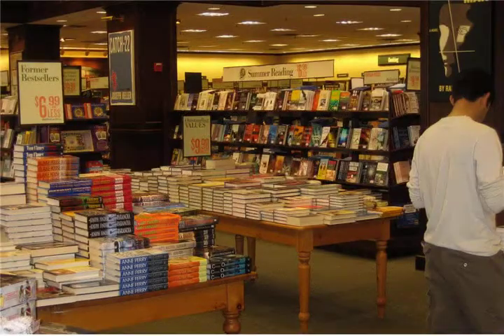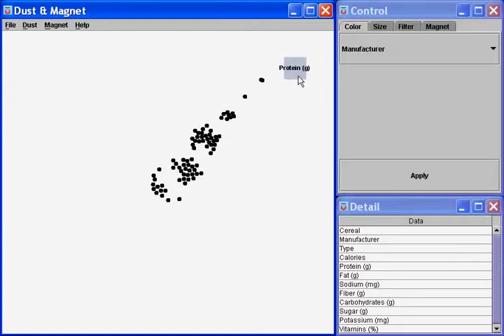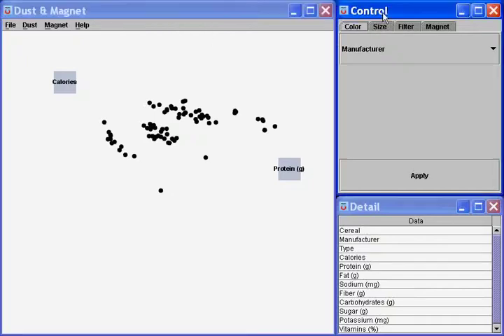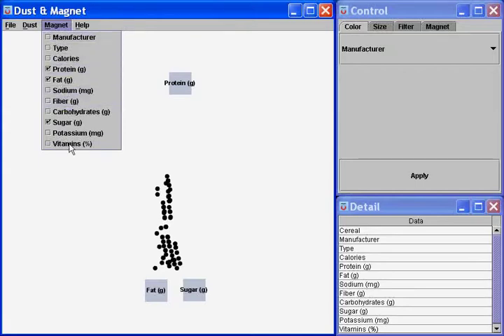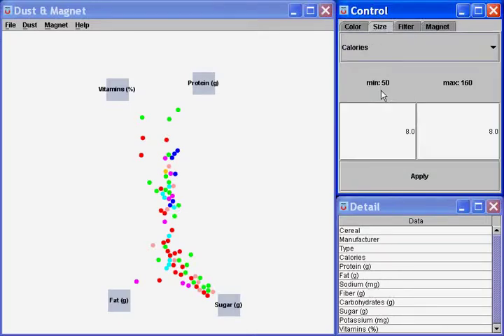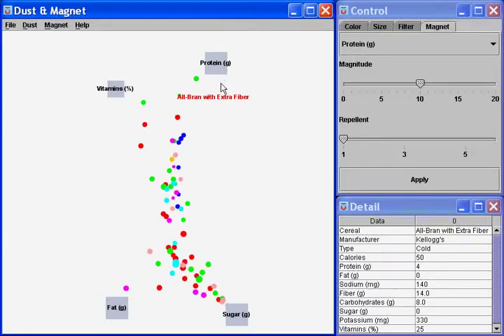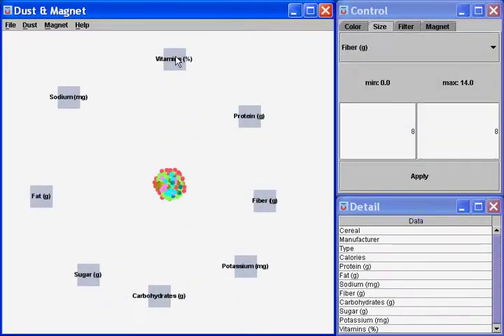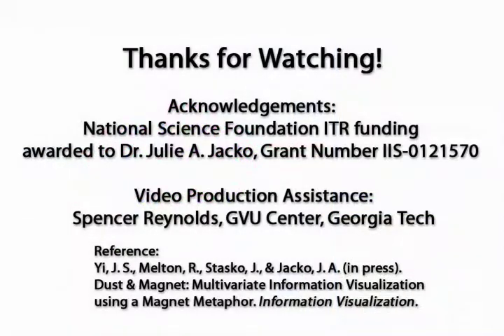Dust & Magnet: Multivariate Information Visualization Using a Magnet Metaphor by Yi et al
This is a nice demonstration of an interactive multivariate visualization technique for high-dimensional data.

Reference: Dust & Magnet: multivariate information
visualization using a magnet metaphor by Ji Soo Yi,
Rachel Melton, John Stasko, and Julie A. Jacko,
Information Visualization, 2005, pages 1–18